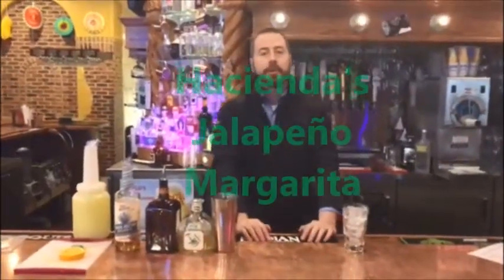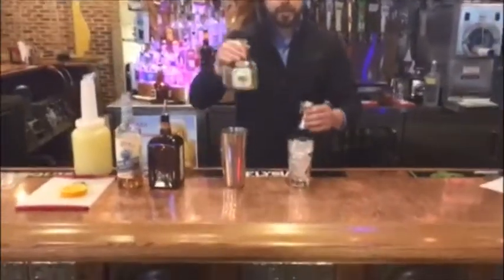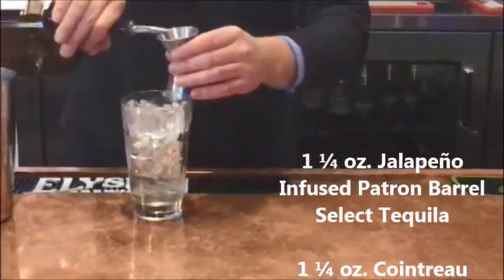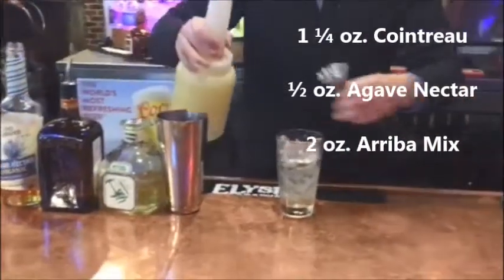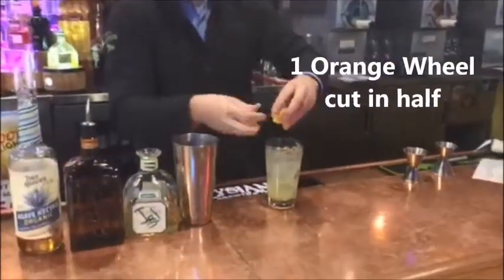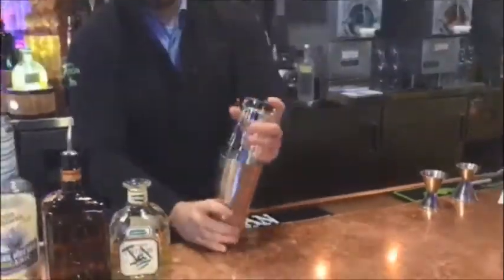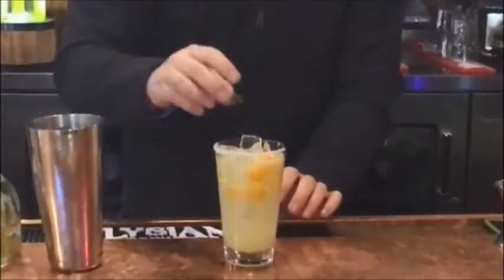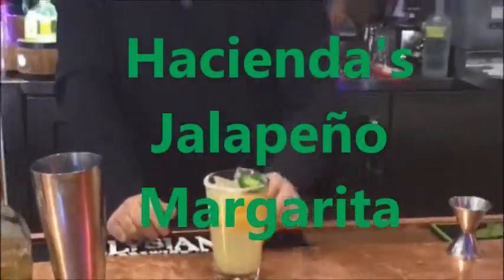Jalapeño Margarita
Not our typical Margarita. This margarita features our jalapeño infused Patron Barrel Select Tequila! The perfect combination of sweet and spicy.